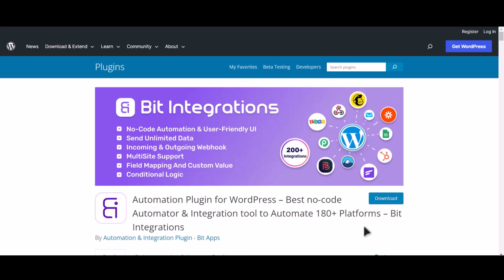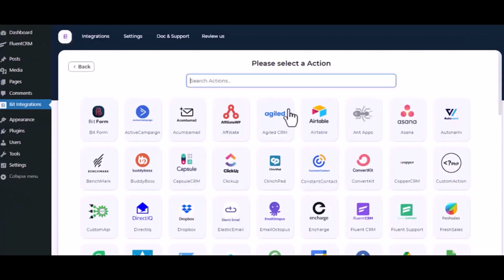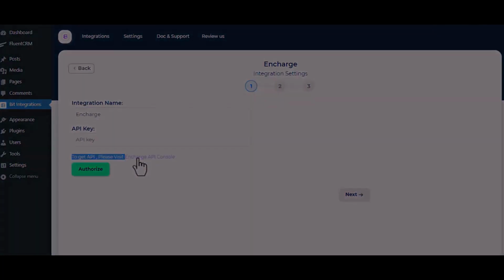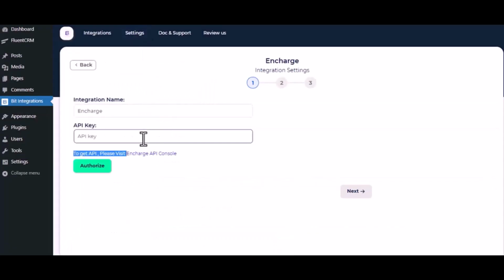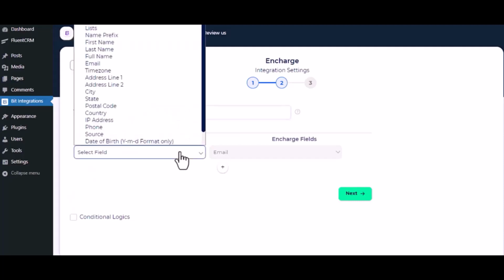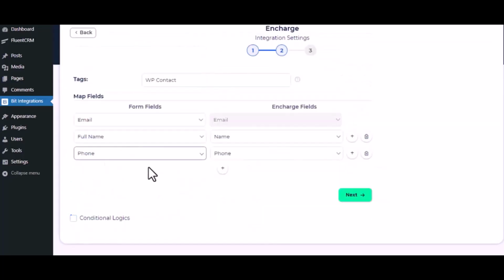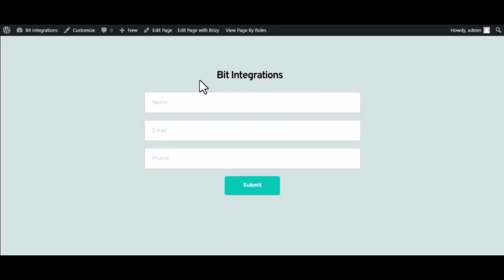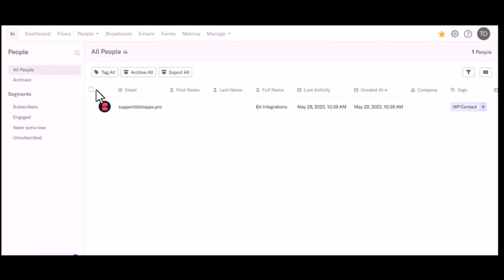Integrating Brizy Form with Encharge | Step-by-Step Tutorial | Bit Integrations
Welcome to our latest tutorial where we unveil the seamless integration of Brizy Form with Encharge, the dynamic email marketing platform, powered by the Bit Integrations WordPress plugin.

Join us as we guide you through the step-by-step process of connecting Brizy Form and Encharge using Bit Integrations. Learn how to effortlessly synchronize your form submissions with your Encharge email marketing campaigns, enhancing your marketing efforts like never before.

Key Highlights of the Tutorial:
✅ In-depth walkthrough of integrating Brizy Form with Encharge using Bit Integrations.
✅ Explore the benefits of harnessing the combined potential of Brizy Form and Encharge to supercharge your email marketing strategy.

Whether you're a marketer, business owner, or email enthusiast, this integration opens up endless possibilities for optimizing your email marketing endeavors. Don't miss our comprehensive tutorial on integrating Brizy Form with Encharge using Bit Integrations.

📹 Ready to amplify your email marketing strategy? Watch our tutorial on integrating Brizy Form with Encharge using Bit Integrations, and revolutionize your email campaigns today. 🚀